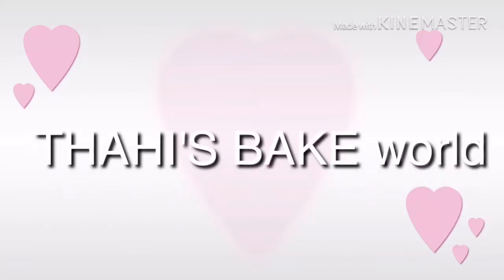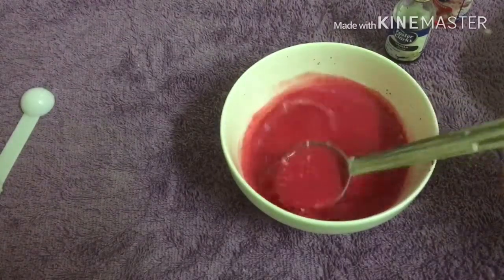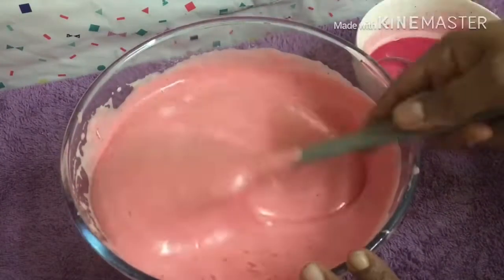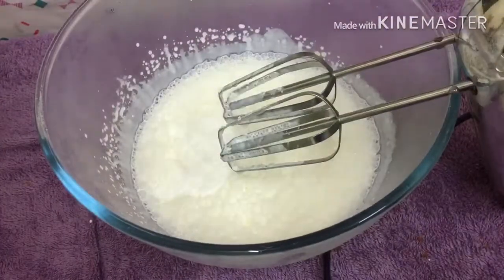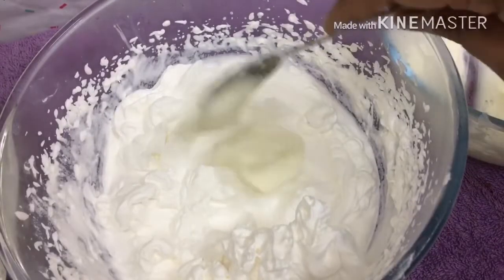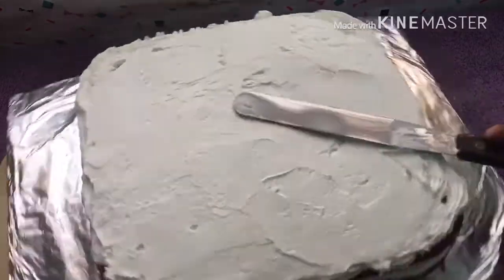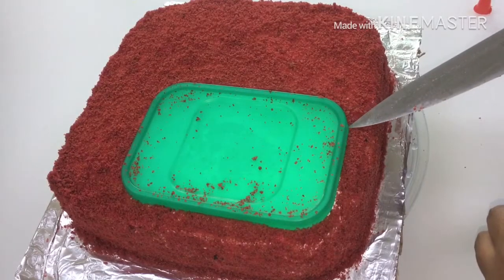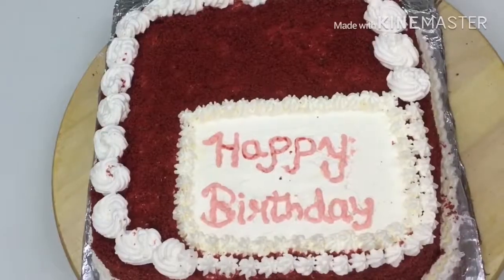Online baking class episode 4- Red velvet cake and cream cheese frosting tutorial for beginners